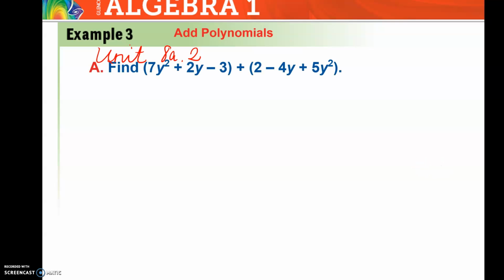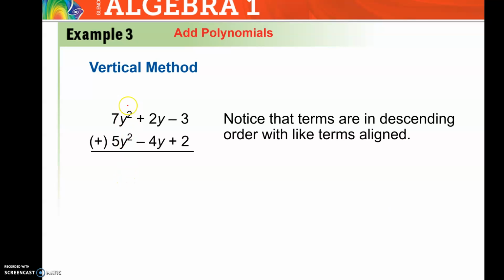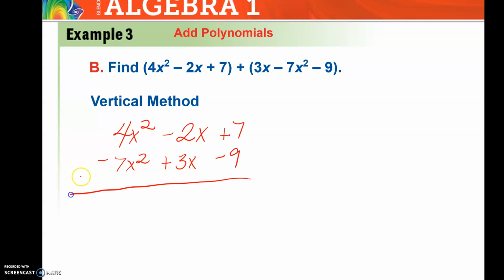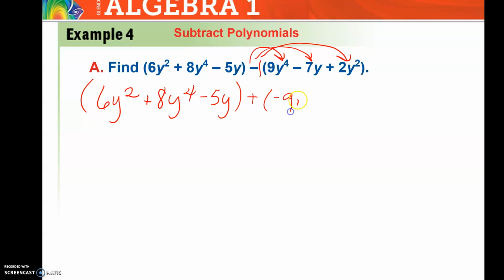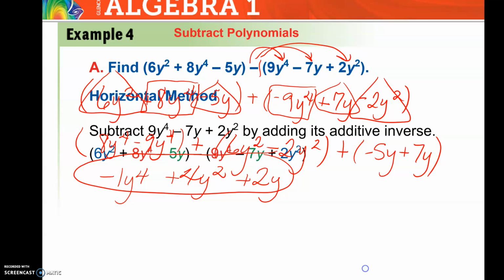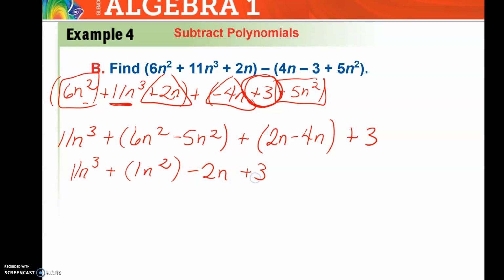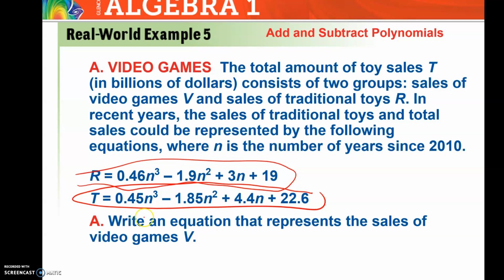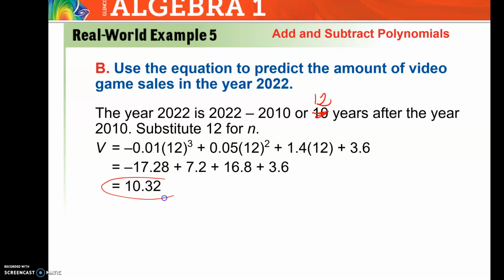Goal 8a.2 Adding and subtracting polynomials